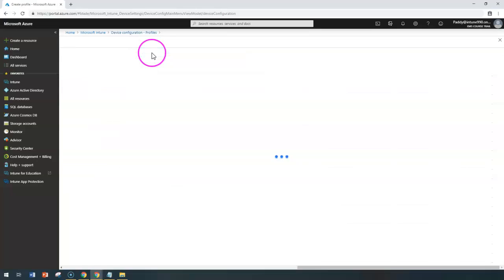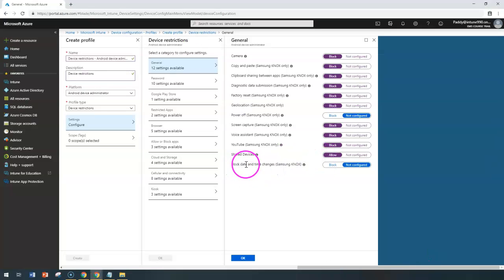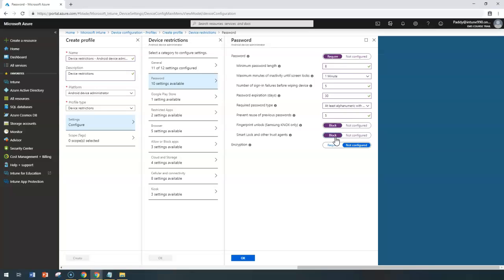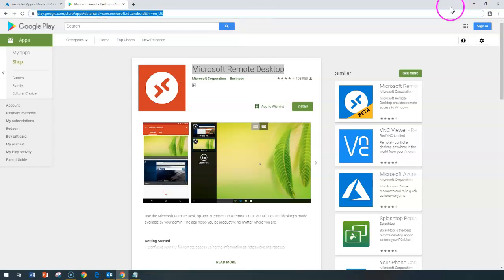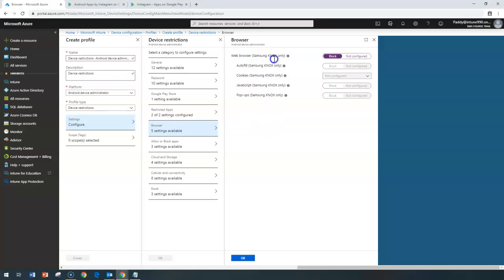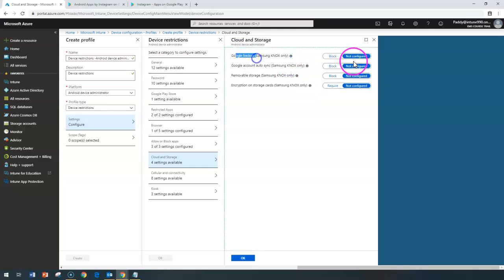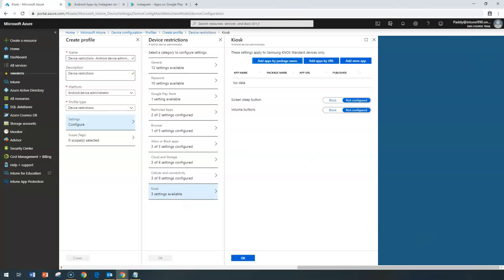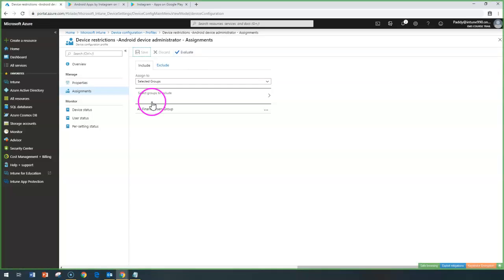Device configuration Profiles Create Android Device Administration Device Restrictions - Intune #71